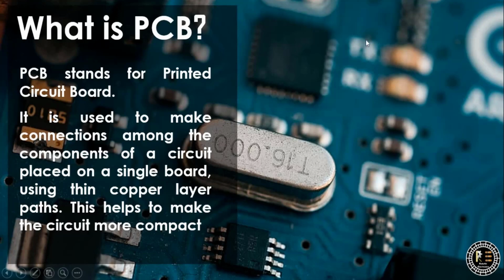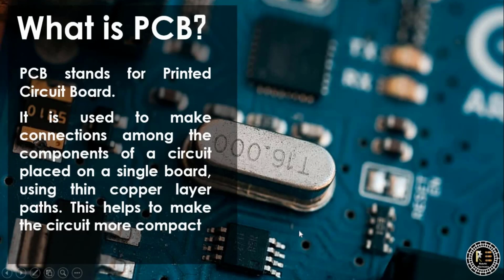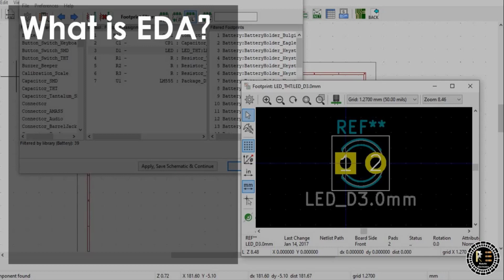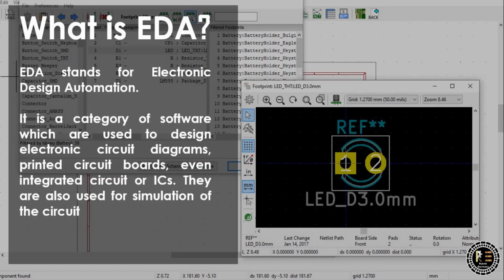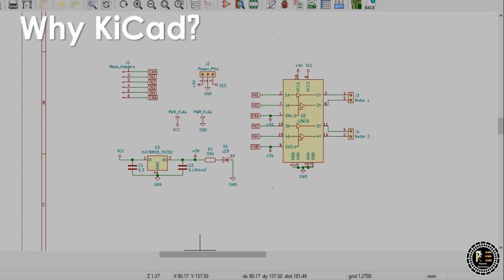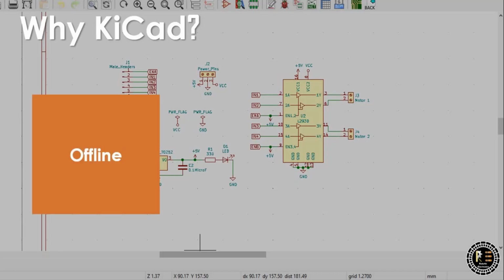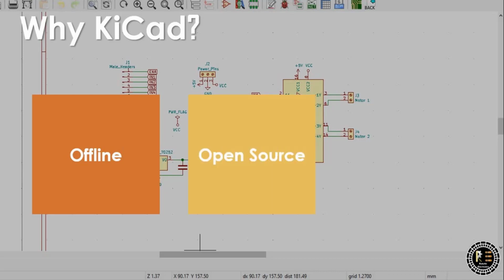Introduction | KiCad Course Part-1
If you are an electronics engineer or a hobbyist, you know how important PCBs are. They not only give a professional look to your project but also save you from the massive mess of connecting wires.

KiCad is an EDA tool that is useful to design schematics of a circuit and implements that in the form of a PCB. KiCad is a very popular EDA tool for designing PCB as it is OFFLINE, OPEN SOURCE & FREE!!

If you want to learn KiCad or designing PCB then this course is surely for you.